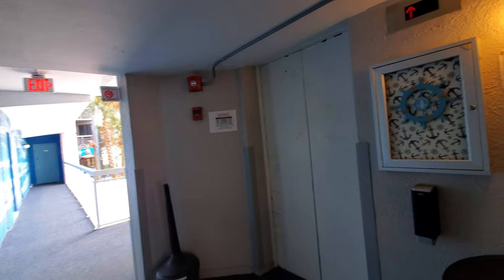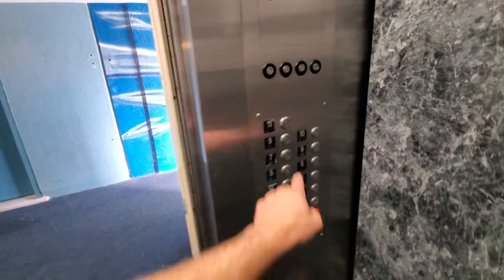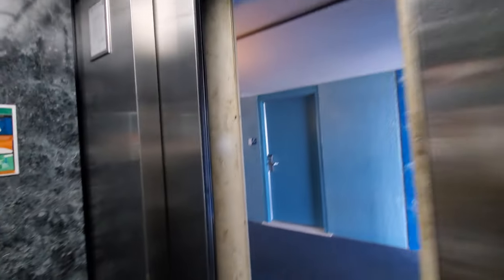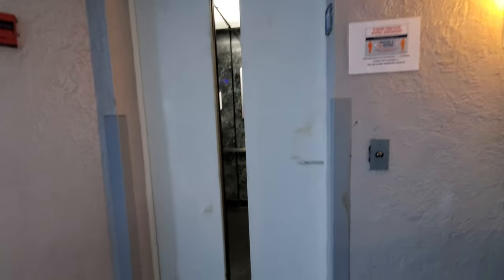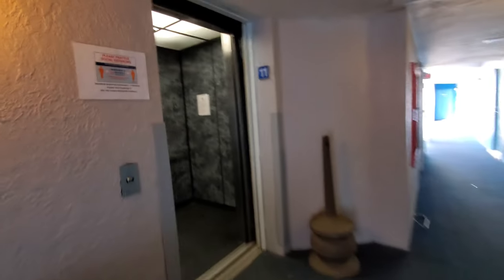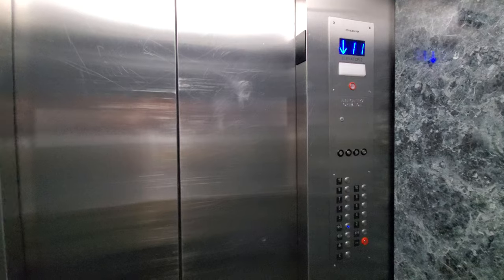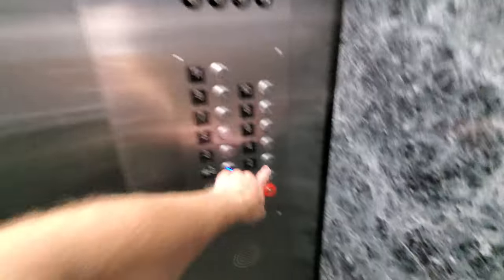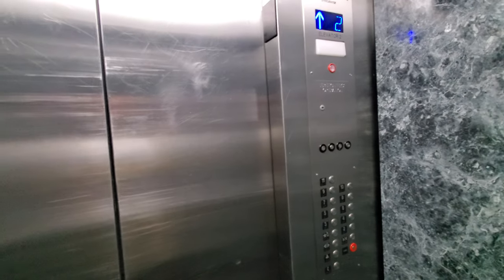Junk Otis Modded Traction Elevators at The Yachtsman Hotel, Myrtle Beach, SC